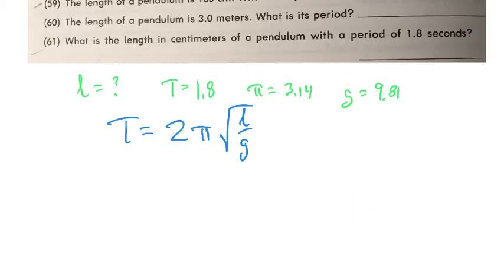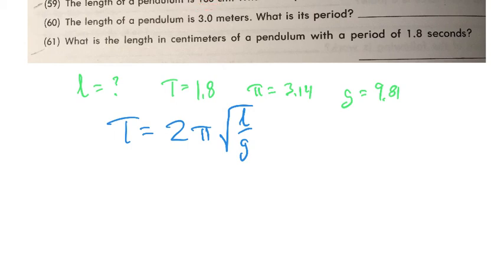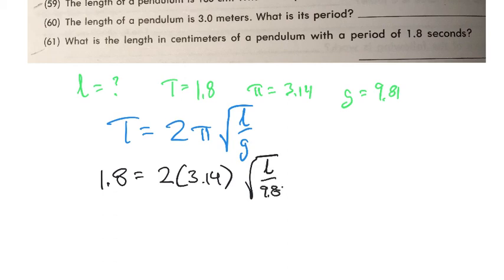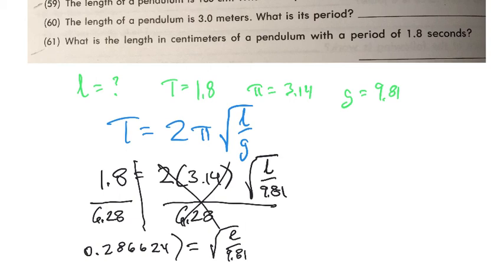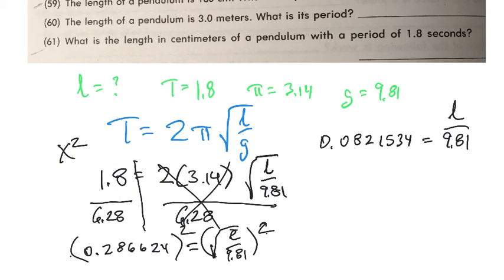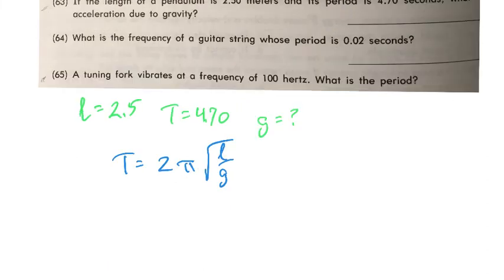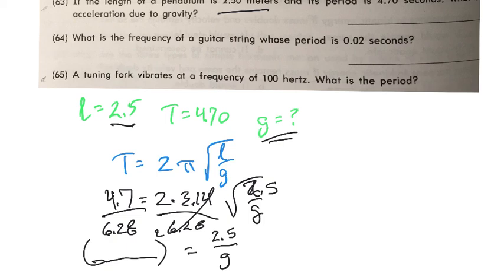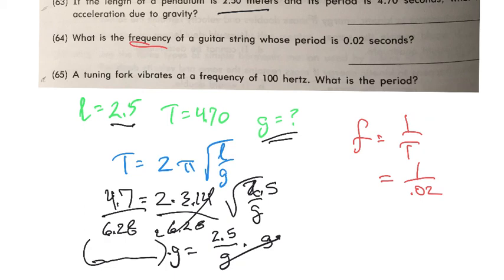Physics 1135 M problems 61 & 63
Help for the first few problems on page M of Physics 1135